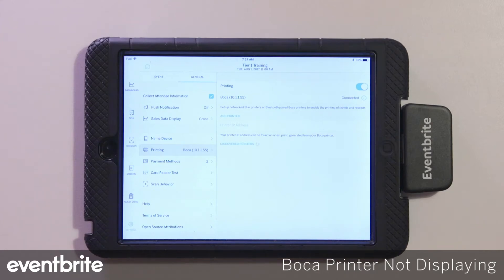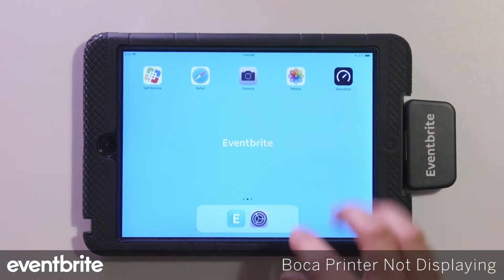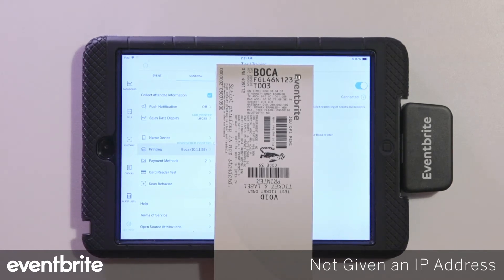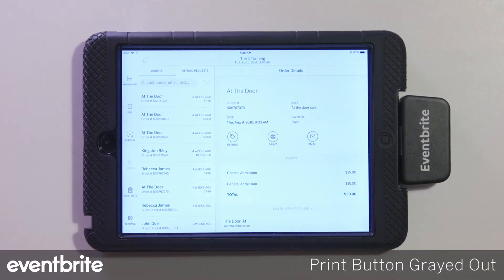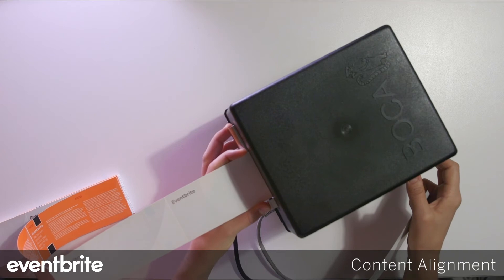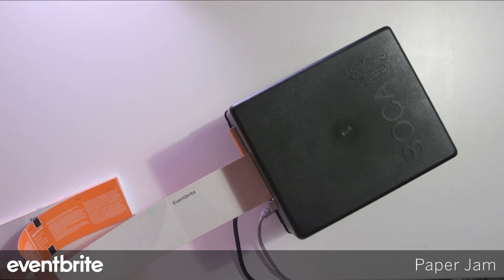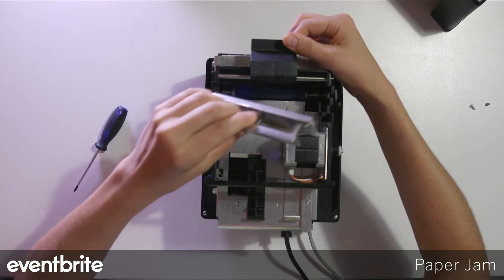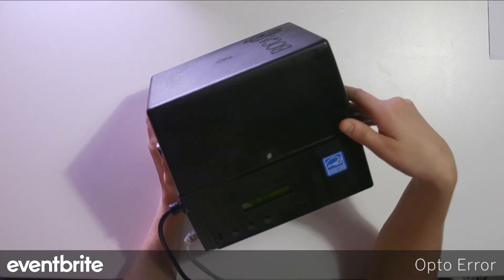Boca Lemur Printer Troubleshooting with Eventbrite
This video reviews the following issues and resolutions for:
-Boca printer not displaying
-No IP address
-Printing problem error
-Print button grayed out
-Paper jams